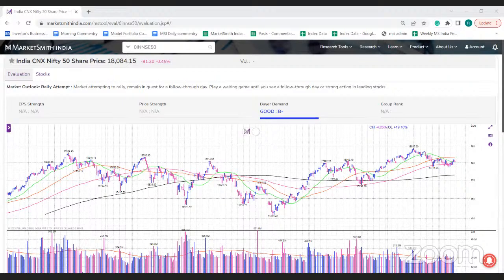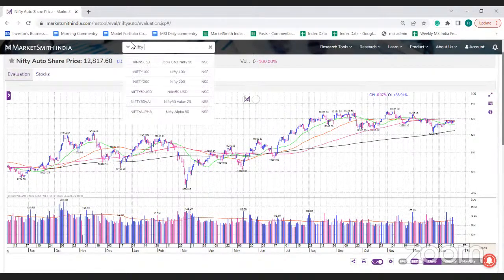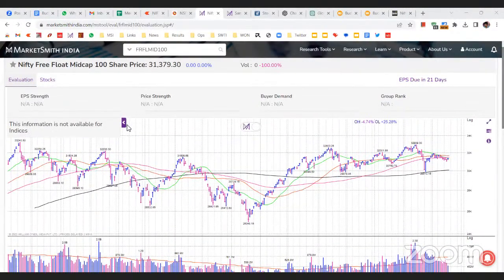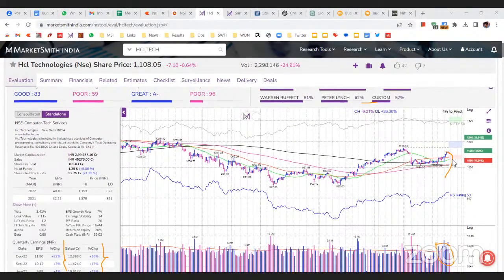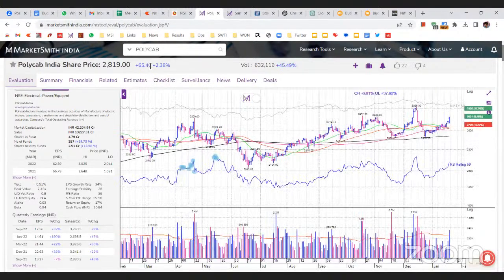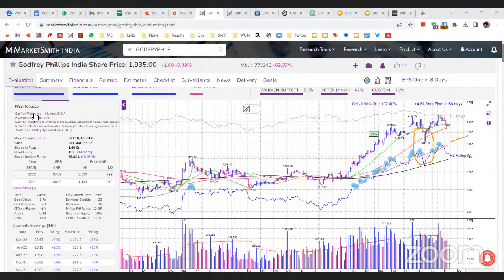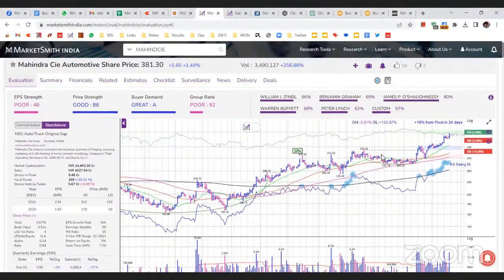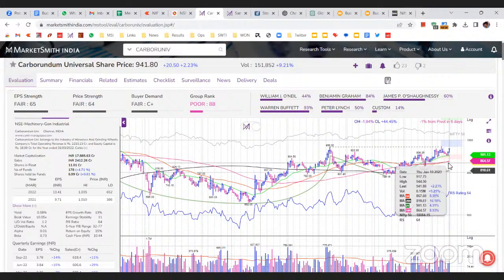Stock Durbar with Team MarketSmith India | January 19, '23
In this episode of Stock Durbar, team MarketSmith India evaluates the performances of the India CNX Nifty 50, Nifty Bank, Nifty Auto, Nifty FMCG, Nifty Pharma, Nifty PSU Bank, Nifty Free Float Midcap 100, Nifty IT, and Nifty Metal. Get a quick review from our market experts on Alkyl Amines Chemicals, HCL Technologies, Power Grid, PFC, Polycab, Federal Bank, IndusInd Bank, AU Small Finance Bank, Godfrey Philips, Ircon International, SBI Life, APL Apollo, Mahindra CIE Automotive, Max Healthcare Institute, Carborundum Universal, and more.